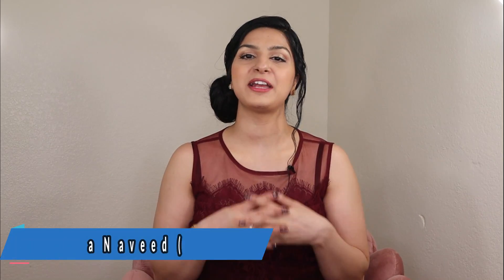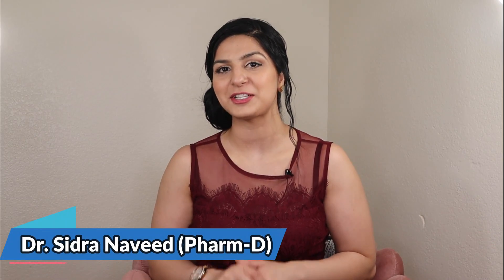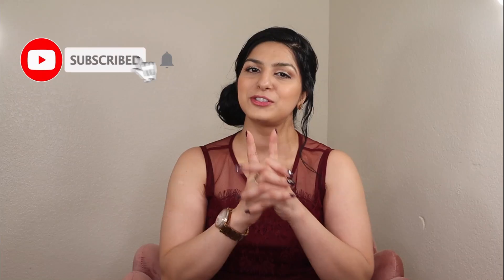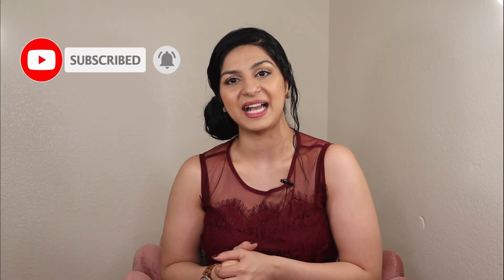Pharmacy technicians Study guide | is it worth becoming a pharmacy technicians | pharmacy tech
Pharmacy technicians Study guide | is it worth becoming a pharmacy technicians | pharmacy tech study guide series | Is it worth becoming a pharmacy technician
ABOUT ME
I am Dr. Sidra Naveed, a registered pharmacist in California and pharmacy manager at one of the biggest retail pharmacy of USA.  I am a pharmacist by profession but as a social media influencer my passion is coaching.

As a pharmacy tech instructor, I have started the Pharmacy Technician Study Guide Series to help students studying to becoming  a pharmacy tech as a side hustle or a life time career.